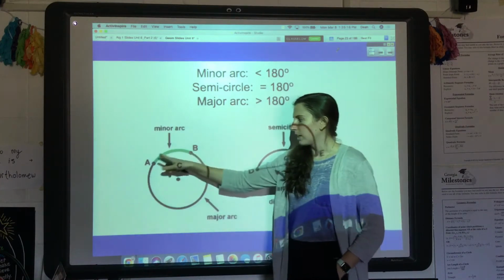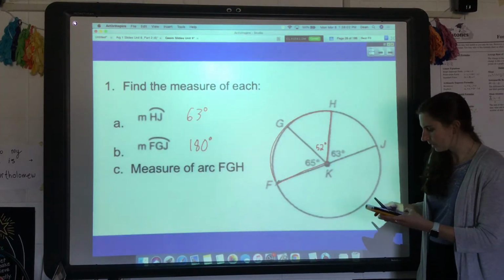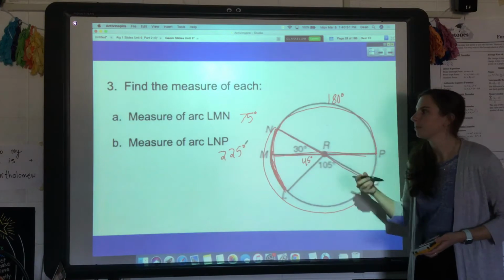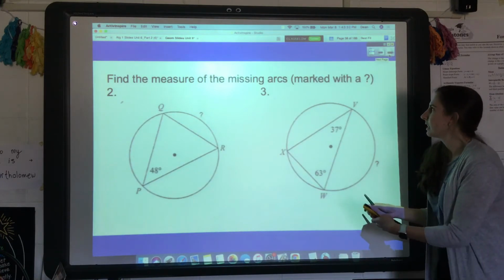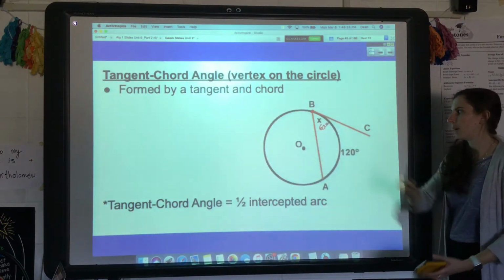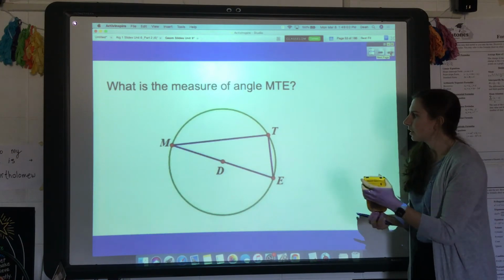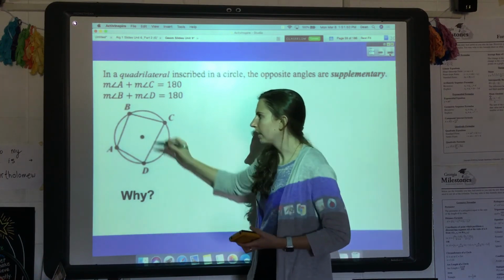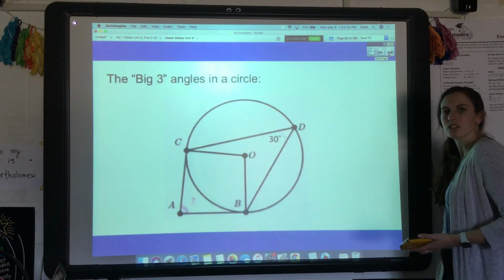Circles: Arc Measure, Central Angles, Inscribed Angles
How to find the measure of an arc, a central angle, or an inscribed angle (and a few other theorems that relate to inscribed angles).

Geometry